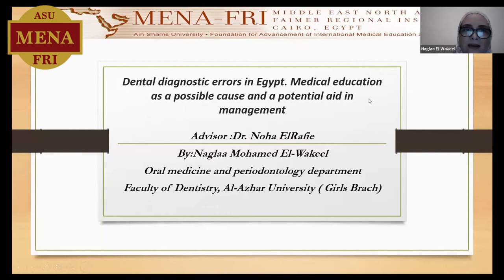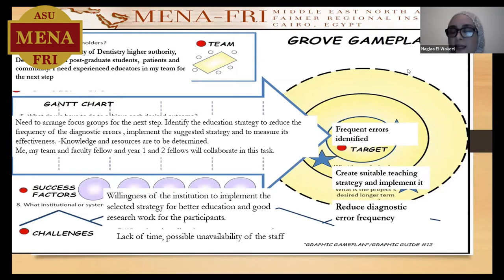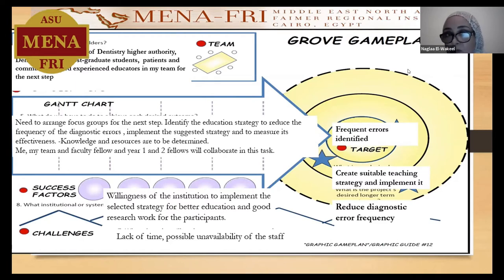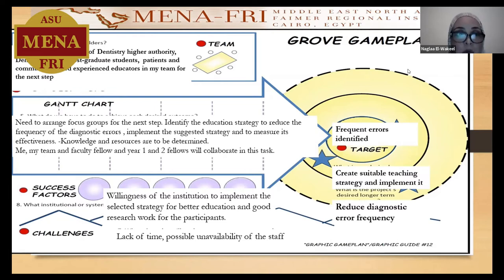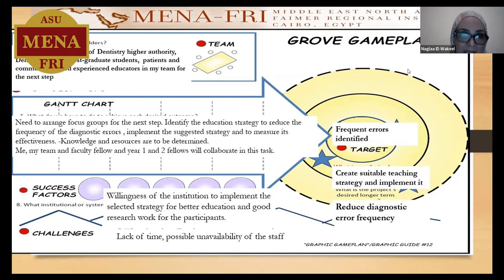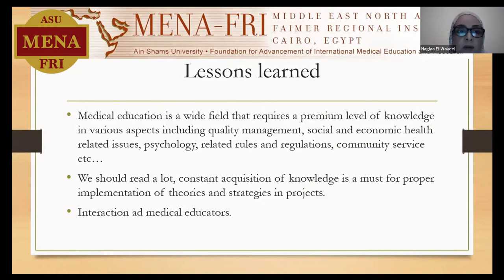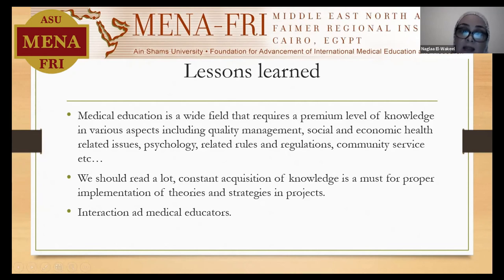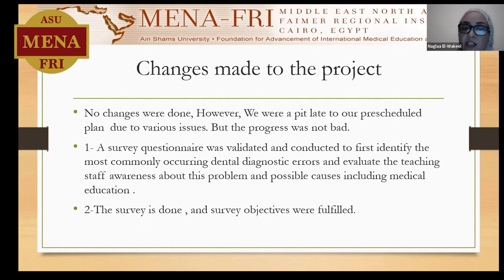Dr Naglaa Elwakeel